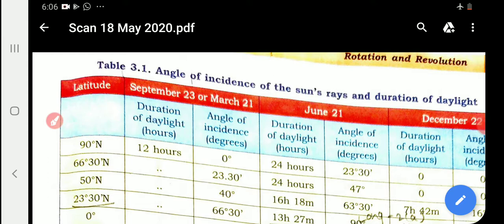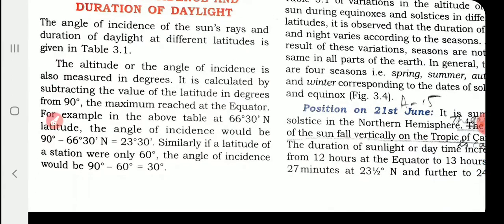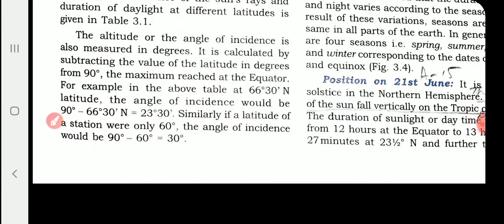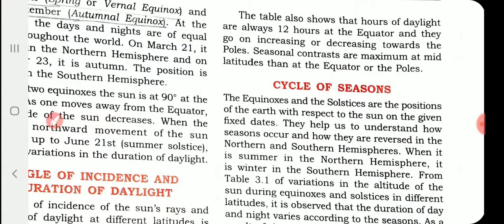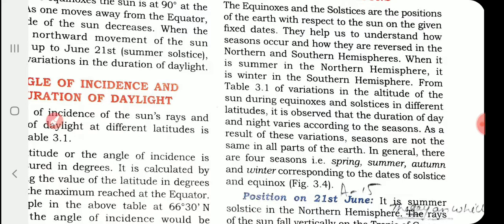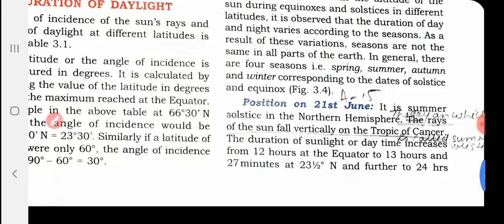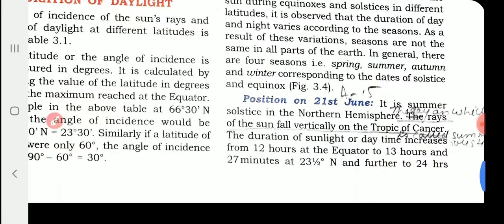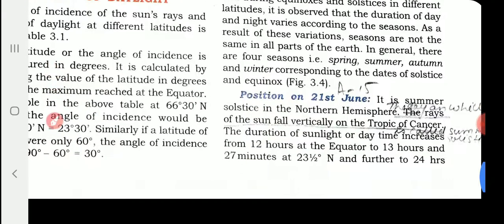Class 9 B Geography Chapter 3 Part 5